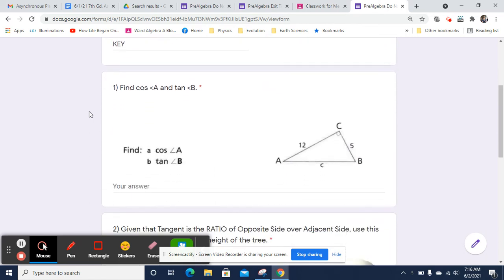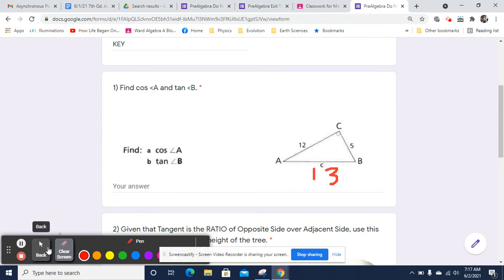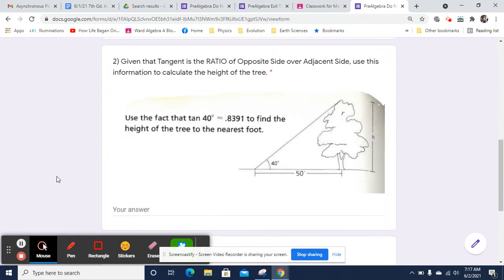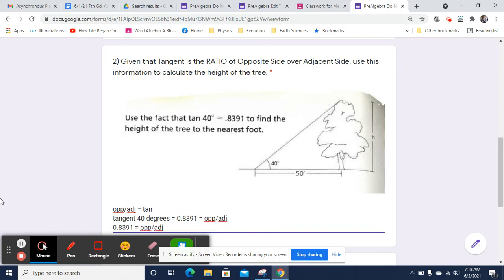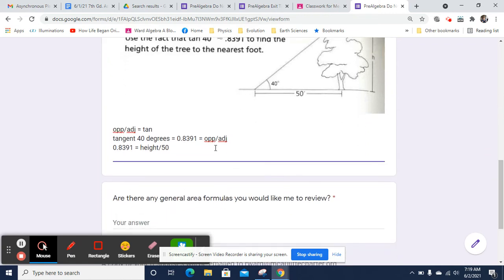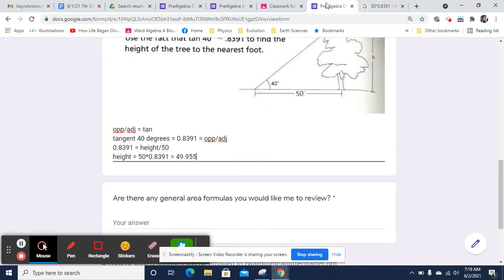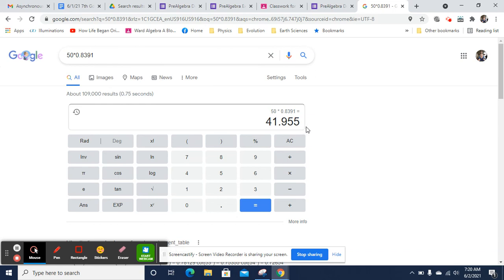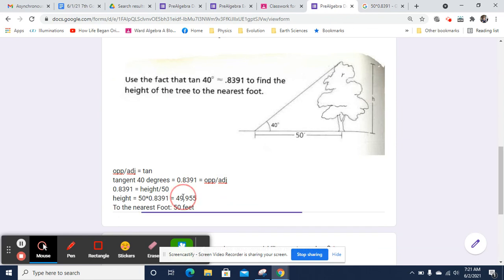PreAlgebra Do Now 35.2 Video Key